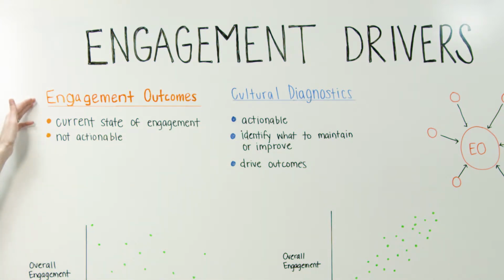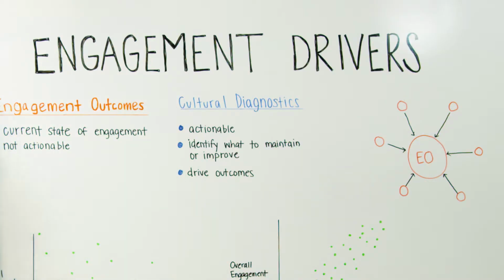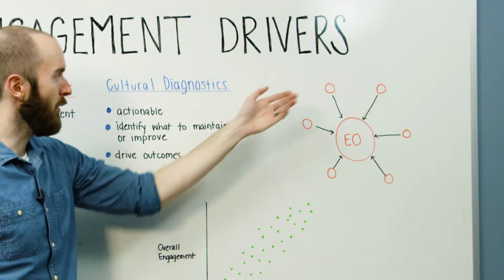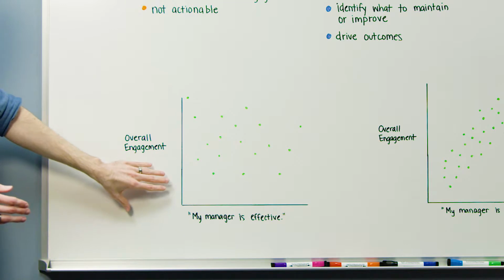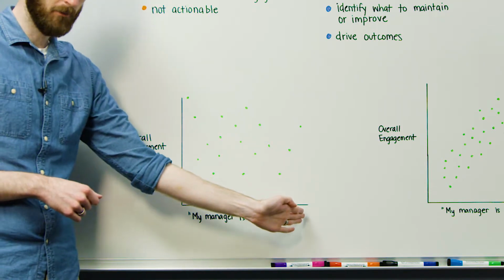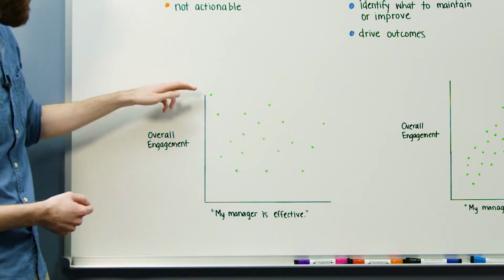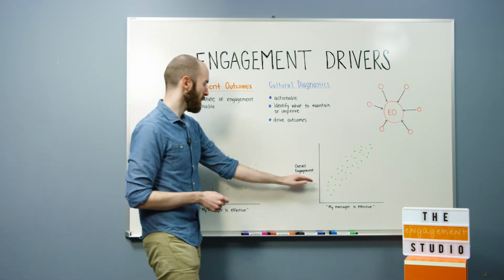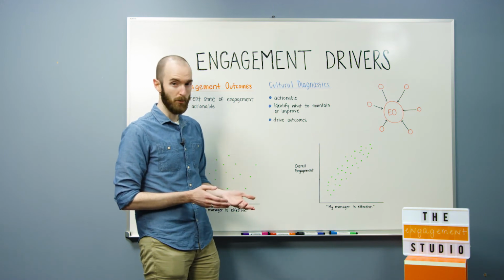Measuring Employee Engagement: What are Engagement Drivers? | The Engagement Studio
Employee engagement is no easy thing to measure. Wondering what the right way is to measure employee engagement? Tune in to see how the specialists at Quantum Workplace do it.

To learn more about the only all-in-one employee engagement software built for managers,